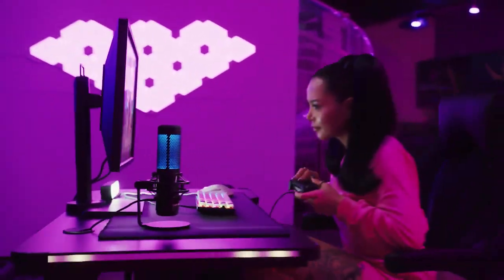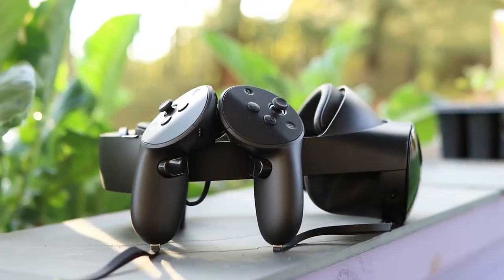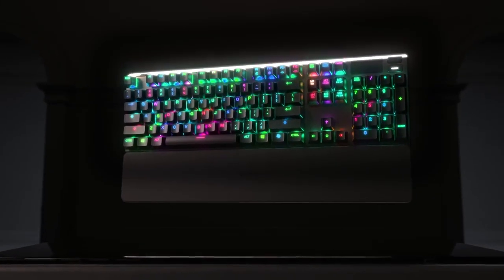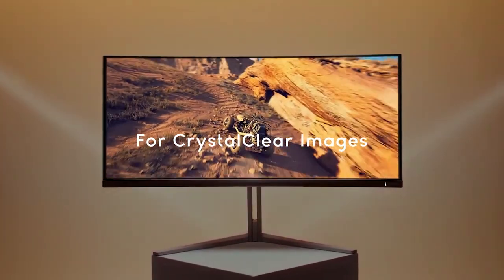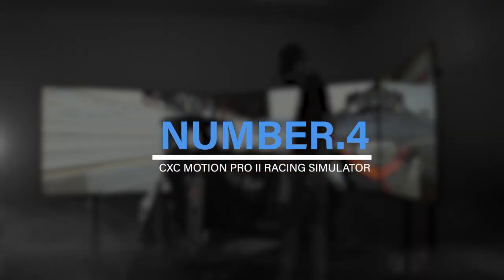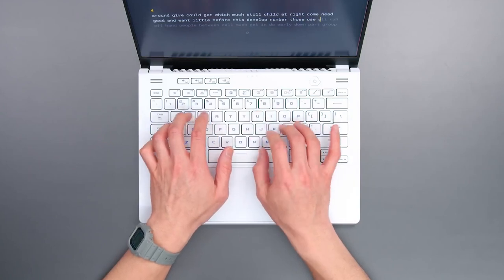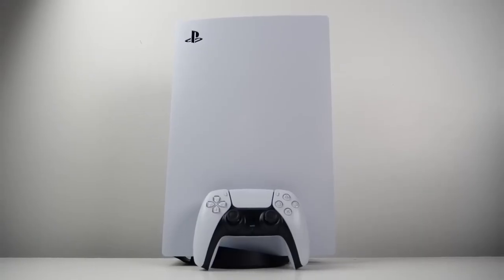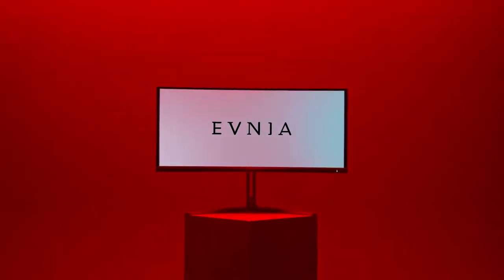10 INSANE Gaming Gadgets Available on Amazon - 2023 | Best Tech Gadgets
This video features the top 10 coolest gaming techs that are available for purchase. These gadgets include the Meta Quest 2 VR headset, Secretlab Titan Evo gaming chair, SteelSeries Apex Pro TKL keyboard, Natural Point TrackIR 5 head-tracking device, Philips Evnia 34M2C8600 gaming monitor, Logitech G13 gameboard, CXC Motion Pro II Racing Simulator, and more. These products aim to transform the way you play games and enhance your gaming experience to a whole new level.

We're so glad you've found us and are checking out our content. Our channel is dedicated to bringing you the best and most entertaining videos on a variety of topics that we know you'll love.

From informative videos to entertaining content, we've got something for everyone. We work hard to create high-quality, engaging videos that we know our viewers will enjoy.

So what are you waiting for? We can't wait to share our next video with you!